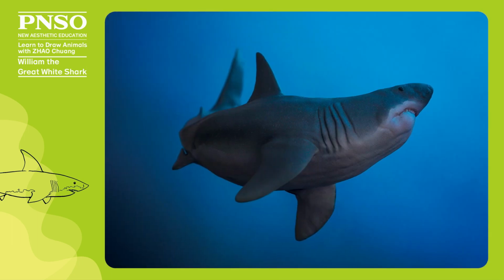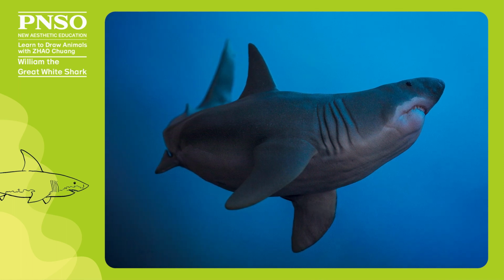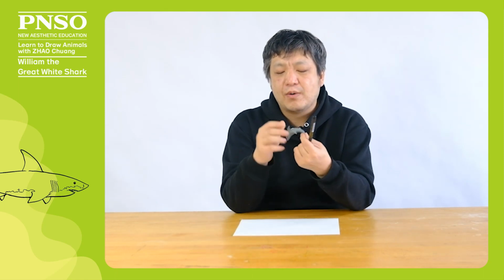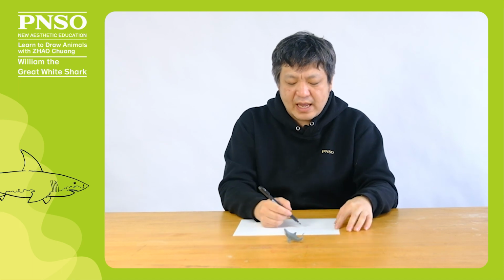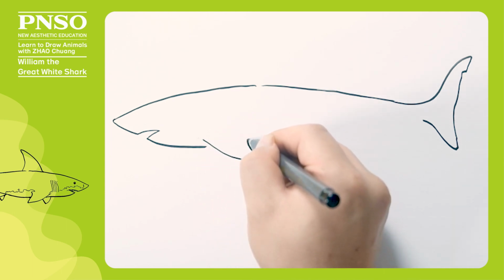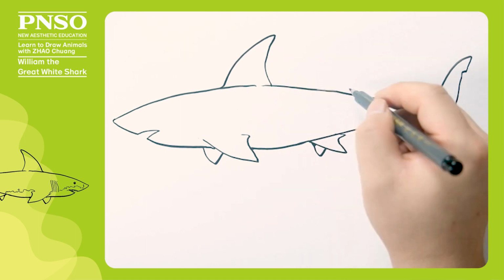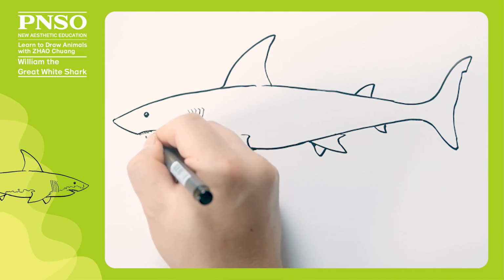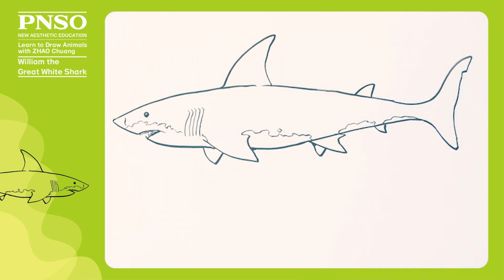039 William the Great White Shark | Learn to Draw Animals with ZHAO Chuang